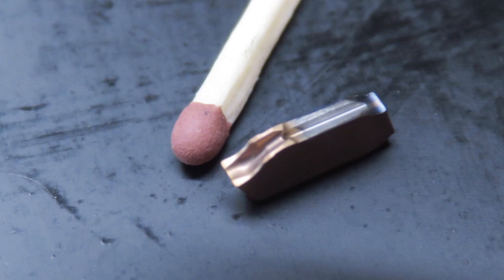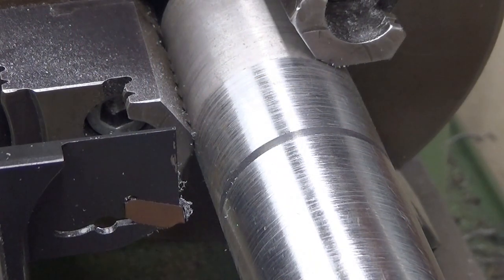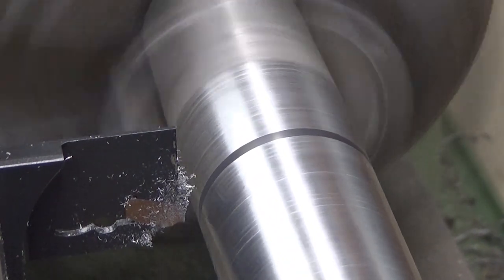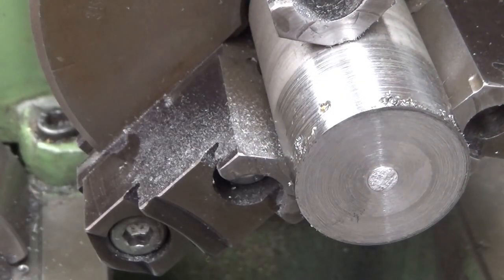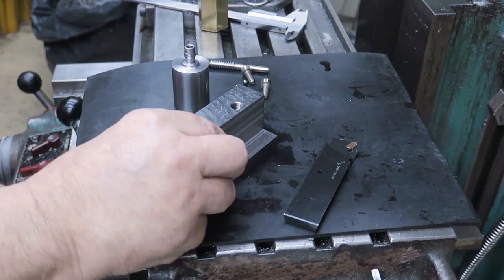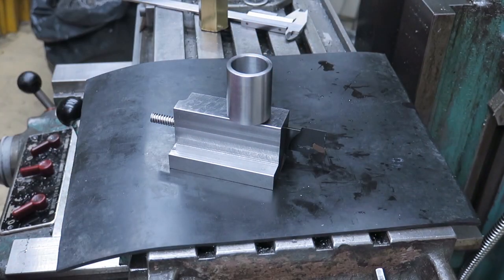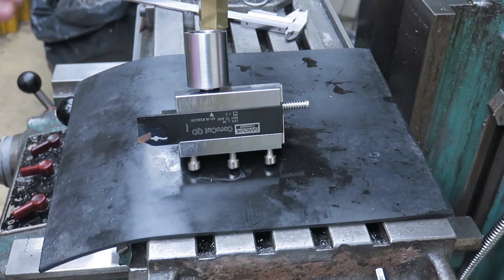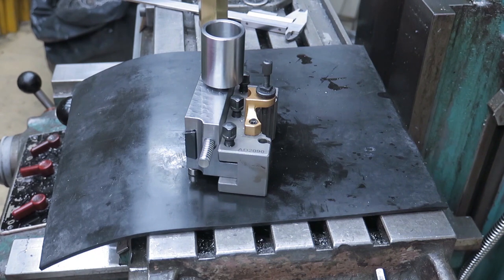Making an upside down parting blade holder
Although my lathe is quite rigid it still has trouble in parting thick material.
I have now purchased the Sanvik CoroCut QD parting blade with 2 millimetre inserts.
That blade is left handed and it is held upside down in the holder.
That blade has a coolant passage which I utilize to deliver cutting oil when needed.

In this video I am using:
- Weiler Matador SV (1972) Lathe

Chapters:
00:00 Intro
04:59 Presenting the cutting tool and premade holder
07:01 Parting the stock for cutting oil reservoir
11:44 Preparing the stock for machining the oil reservoir
14:12 Machining the oil reservoir
25:37 Construction of the parting blade holder
33:51 Machining the cap for the oil reservoir
44:03 Conclusion and Bye